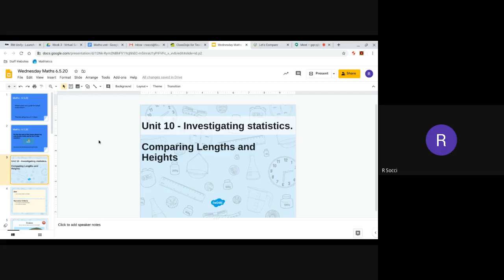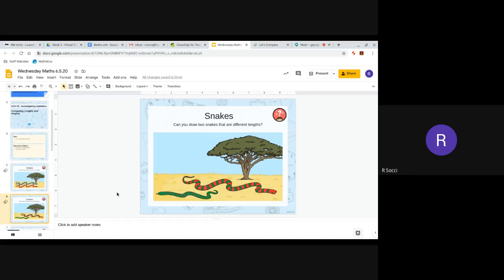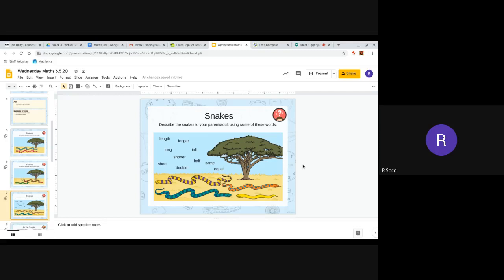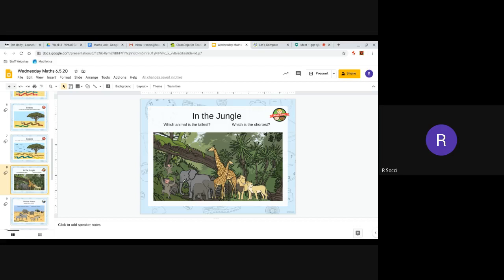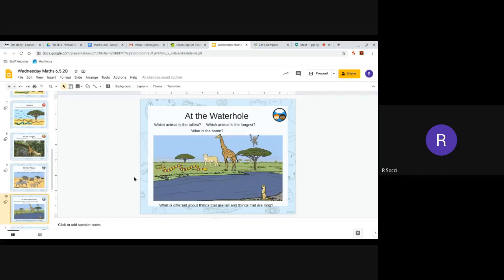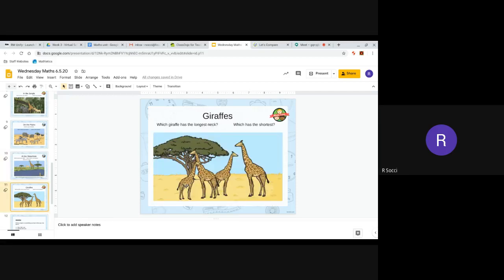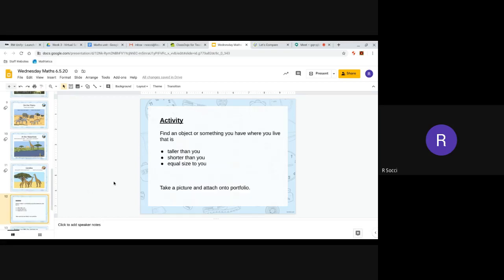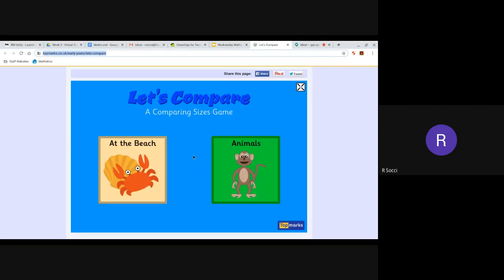Year1 6.5.20 Maths 11am - Four Dwellings Primary Academy